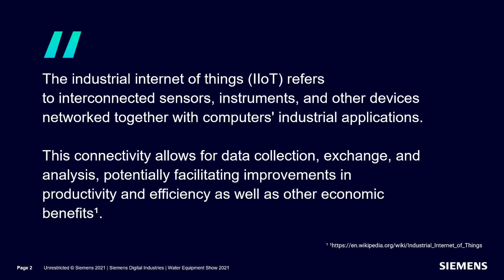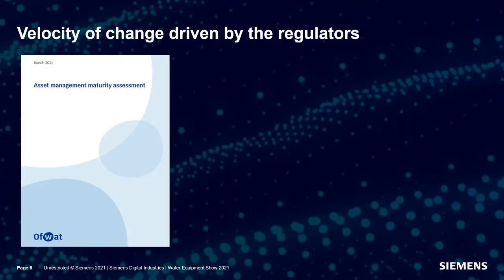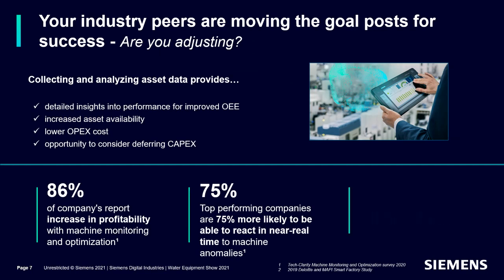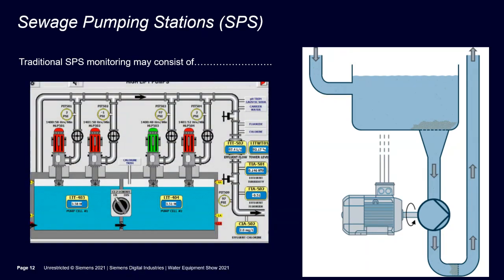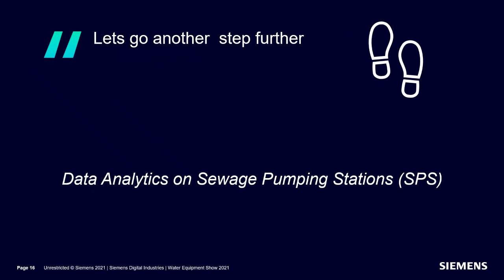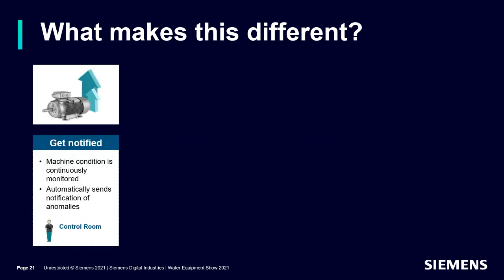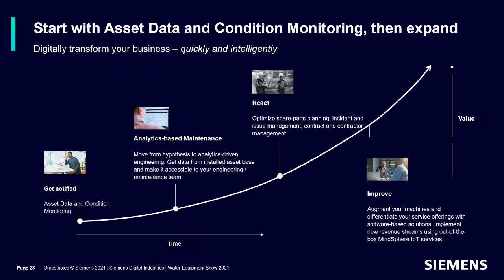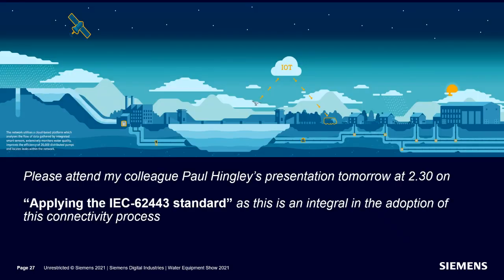Main Conference - The Digital Bridge. Karl Dalton, Seimens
Developing a means of connecting the OT layer data and discrete functionality from an installed asset base into a single end-to-end system to provide the mechanism to produce risk-based maintenance tasks and plans, thus allowing for asset data condition feedback to form a dynamic planned and predictive ‘enterprise’ level of maintenance.